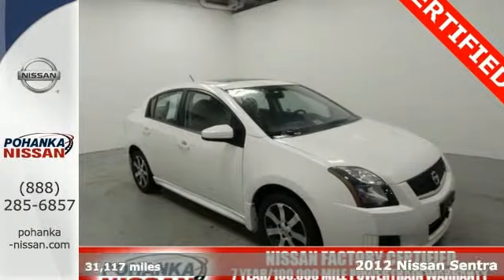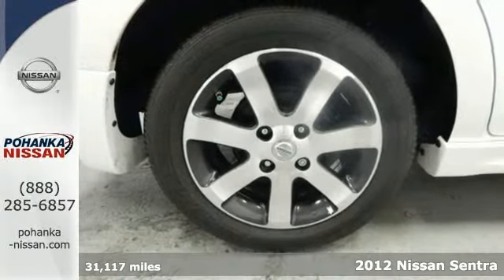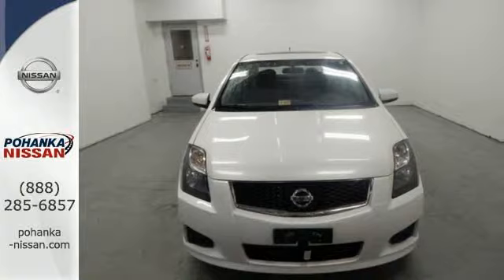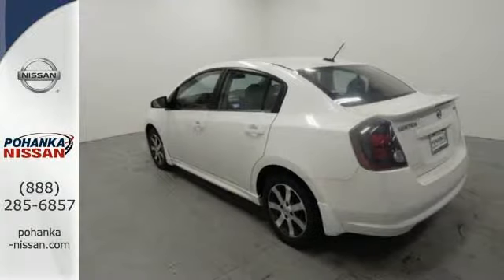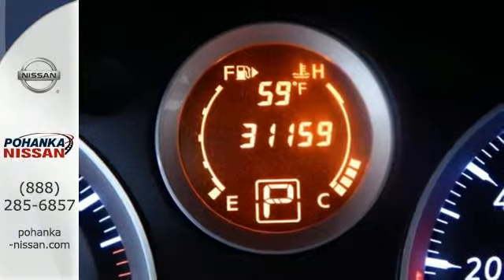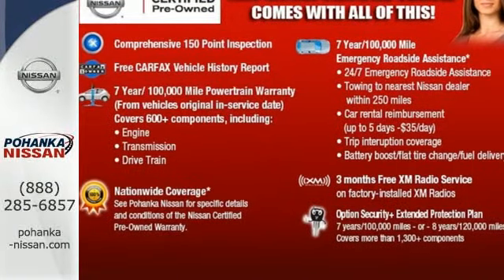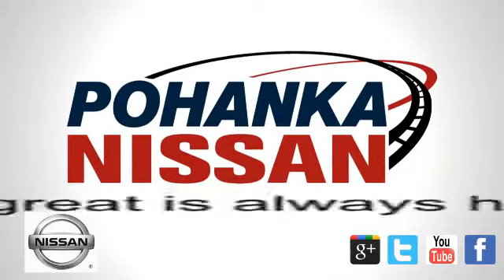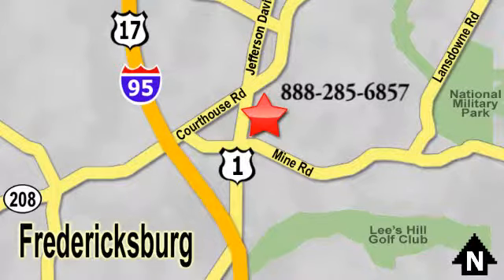2012 Nissan Sentra Richmond VA Fredericksburg, VA NEY316987A - SOLD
Year: 2012
Make: Nissan
Model: Sentra
Trim: 2.0 SR
Engine: 2.0L 4-Cylinder DOHC 16V
Transmission: CVT Xtronic
Color: White
Mileage: 31117
Stock #: NEY316987A
VIN: 3N1AB6AP1CL742639
ABS brakes, Electronic Stability Control, Illuminated entry, Low tire pressure warning, Remote keyless entry, and Traction control. Want to save some money? Get the NEW look for the used price on this one owner vehicle. Previous owner purchased it brand new! Nissan Certified Pre-Owned means you not only get the reassurance of up to a 7yr/100,000 mile Warranty, but also a 156-point inspection/reconditioning, 24/7 roadside assistance, trip-interruption services, and a complete CARFAX vehicle history report. This Sentra is a superb car for short trips, long trips and everywhere in between. Fuel Efficient to let you go on and on before making that trip to the gas station.

Address:
5200 Jefferson Davis Hwy